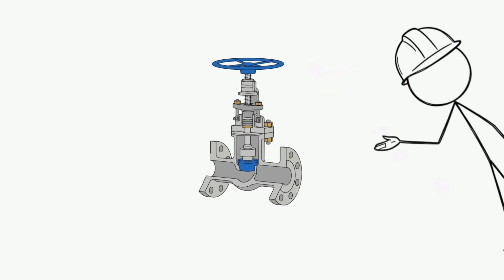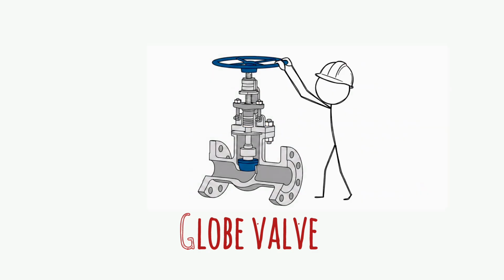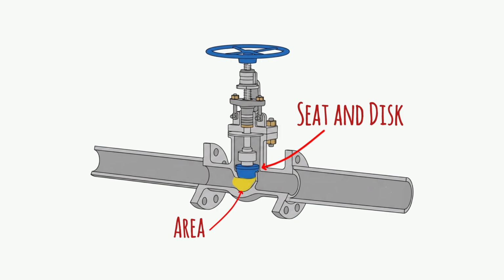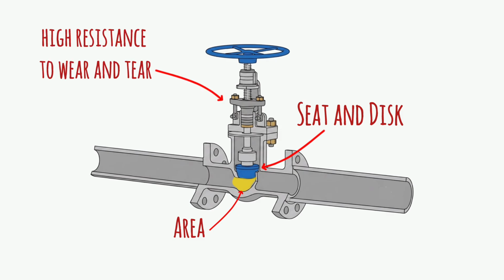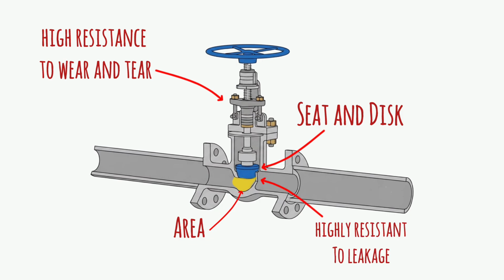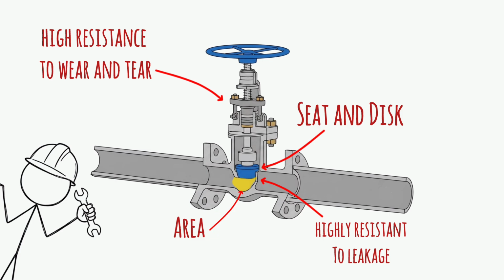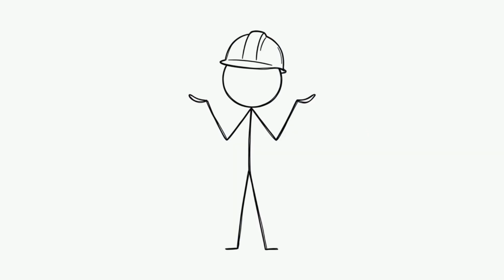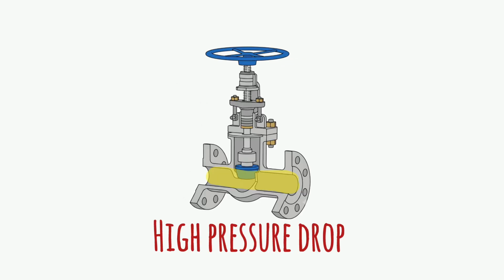Globe Valves Explained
What makes the Globe Valve the industry standard for precise flow control?
In this quick breakdown, we explore the engineering behind globe valves. You will learn how their unique internal mechanics provide incredible throttling accuracy, superior sealing, and easy maintenance without pipeline removal.
We also cover its biggest trade-off: the high pressure drop caused by its S-shaped internal design, so you know exactly when to use them!
In this video:

1 - Precise throttling mechanics
2 - Wear resistance and easy maintenance
3 - The pressure drop disadvantage
[00:00] Introduction and Advantages of Globe Valves
[01:06] Disadvantages and Application